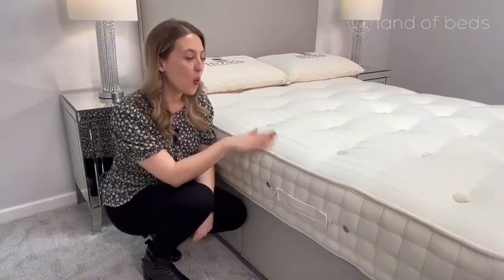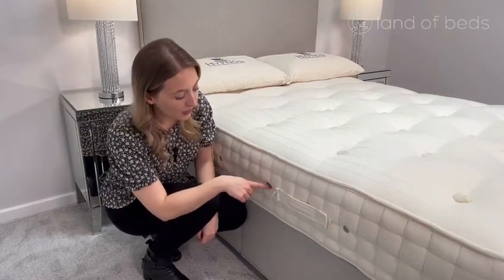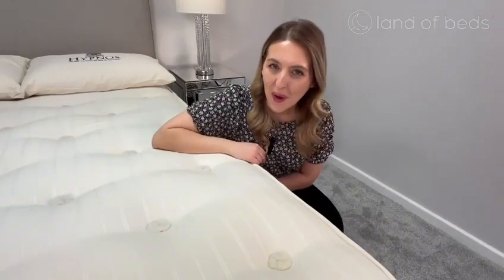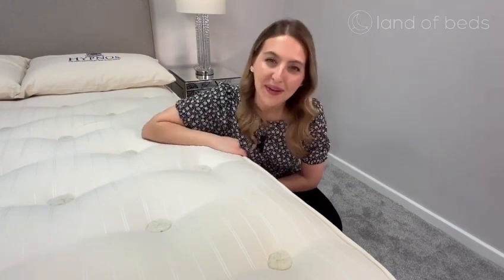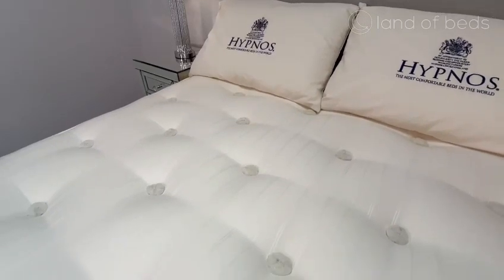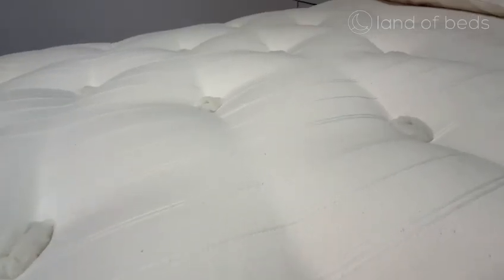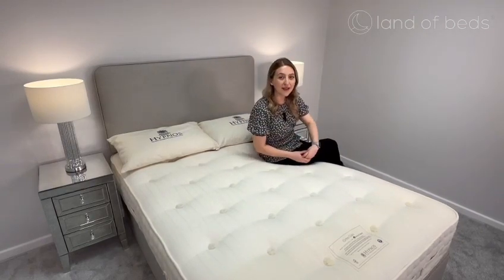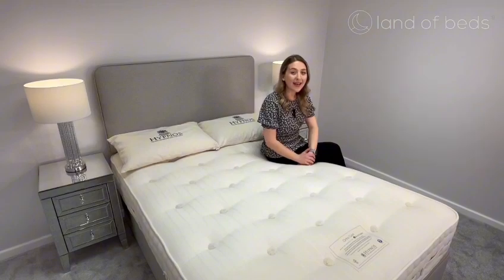Hypnos Ortho Gold Mattress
Are you searching for the perfect mattress to cater to your front or back sleeping preference? Look no further than the Hypnos Ortho Gold Mattress designed to provide exceptional comfort and support for a rejuvenating night's sleep.

Chosen by our team of independent experts, this mattress offers quality assurance and unbeatable value for money. Discover the features and benefits in this video as our mattress expert, Charlotte, guides you through the essential aspects of this mattress, ensuring a night of unparalleled rest and rejuvenation.

This firm tension mattress is ideal for individuals who prefer sleeping on their front or back, offering optimal support and comfort for a restful night's sleep.

Experience optimal temperature regulation with eOlus Sustainable Fibres, ensuring a comfortable sleep environment throughout the night. Our unique ReActive pocket spring system adapts to your body's contours, providing targeted support for deeper and more restful sleep.

Plus, enjoy total peace of mind with a free 10-year guarantee!

Upgrade your sleep experience today with the Hypnos Ortho Gold Mattress Firm—your ticket to unparalleled comfort and relaxation. Let's take a closer look...